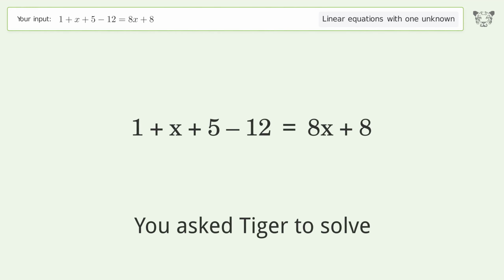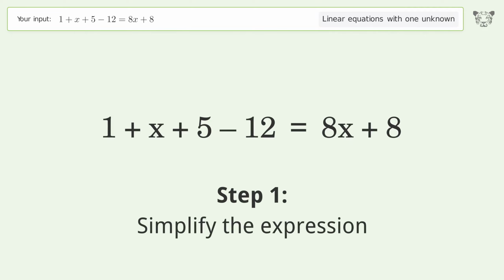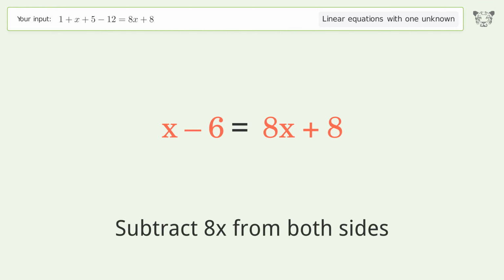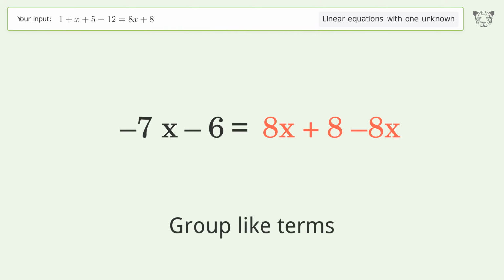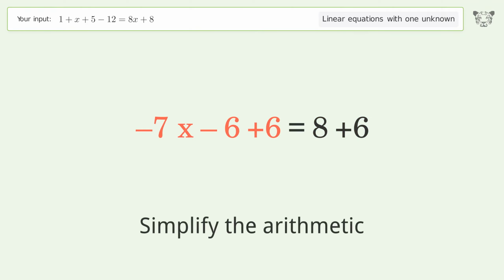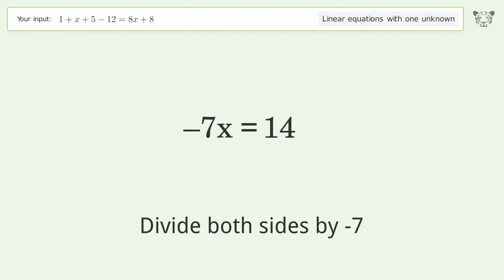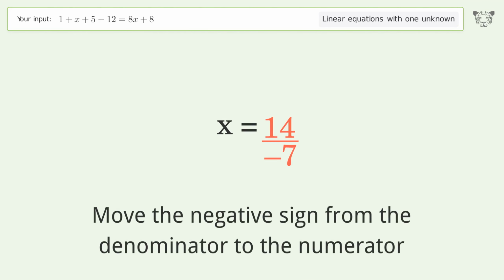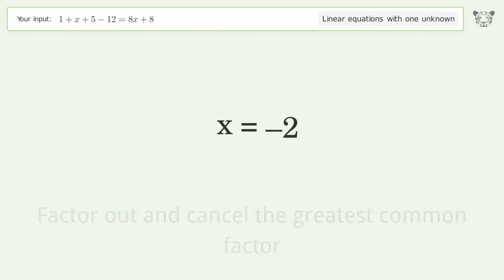Solve 1+x+5-12=8x+8: Linear Equation Video Solution | Tiger Algebra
Struggling with 1+x+5-12=8x+8? Watch our step-by-step video on Tiger Algebra to master this linear equation effortlessly. Also check out for more tips and tricks for dealing with linear equations with one unknown